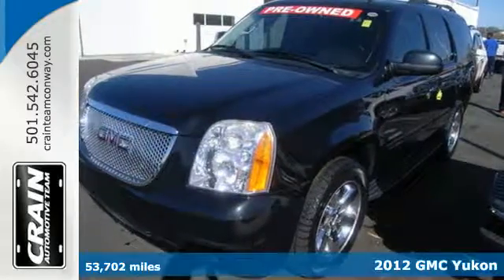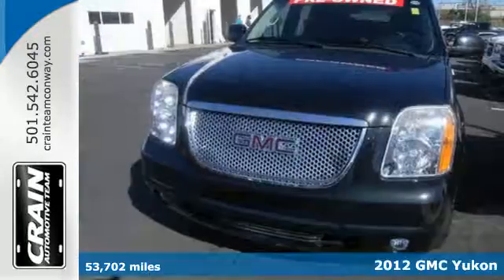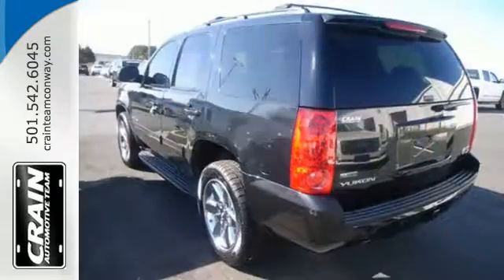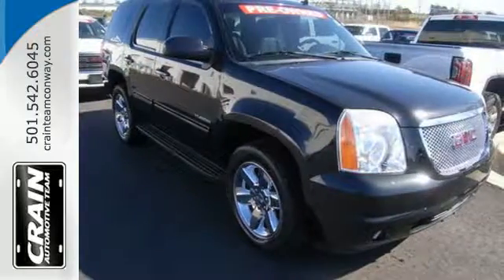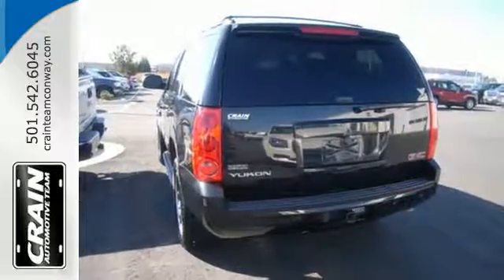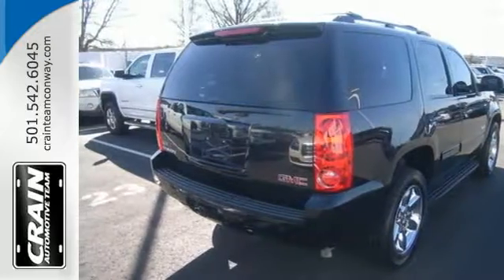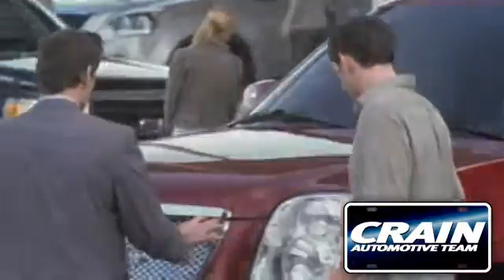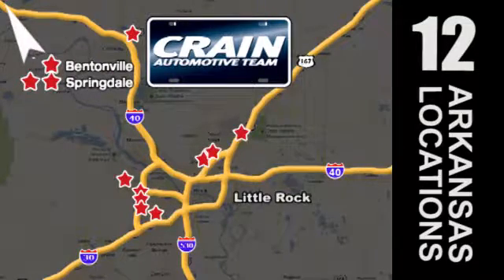Used 2012 GMC Yukon Conway AR Little Rock, AR 7GT9670A - SOLD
Year: 2012
Make: GMC
Model: Yukon
Trim: SLE
Engine: 5.3L Vortec 1000 V8 SFI Flex-Fuel Engine
Transmission: Automatic
Color: BLACK
Mileage: 53702
Stock #: 7GT9670A
VIN: 1GKS1AE00CR237855
Crain Buick GMC of Conway is honored to present a wonderful example of pure vehicle design... this 2012 GMC Yukon SLE only has 53,702 miles on it and could potentially be the vehicle of your dreams! Off-road or on the street, this GMC Yukon SLE handles with ease. Excellence, luxury and stature are just a few of the pillars this car is built upon. The GMC Yukon SLE is well maintained and has just 53,702 miles. This low amount of miles makes this vehicle incomparable to the competition. More information about the 2012 GMC Yukon: The Yukon and Yukon Hybrid are all sturdy full-size SUVs, oriented toward carrying heavy loads of passengers or cargo and towing large trailers, such as those used for boats or horses. Both available V8 engines provide strong performance, while the Yukon and its big brother, the Yukon XL handle much better--even around town--than their mammoth size might suggest. Ride quality and interior refinement are other high points. In addition, the Yukon Hybrid remains one of the most efficient full-size SUVs yet fully capable of heavy loads and tow duty. Interesting features of this model are available luxury features, ride and handling, available seating for up to nine, hybrid drivetrain available, quiet, refined interior, and Towing and hauling ability Every new and pre-owned vehicle is backed by the Crain Commitment, including our 100% low price guarantee, a 100 hour love it or leave it exchange policy, and a 100 year 100,000 mile warranty. The Crain Team's Got 'Em!

Address:
1003 North Museum Road